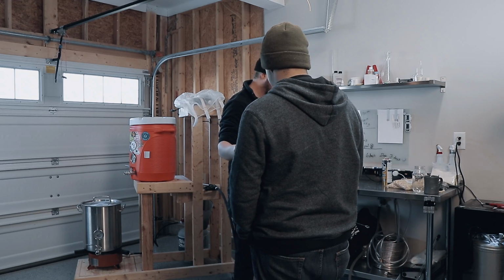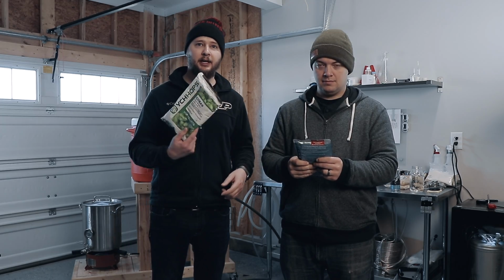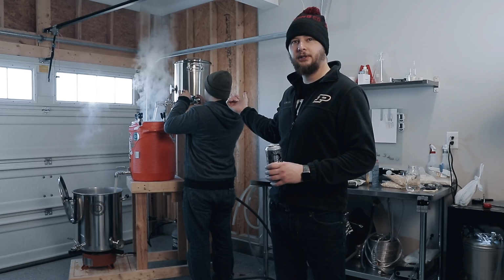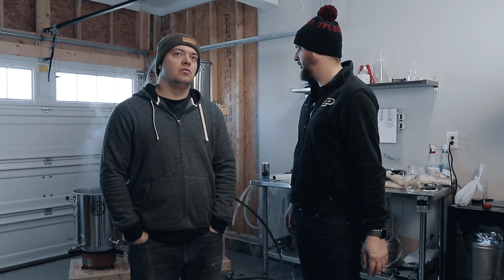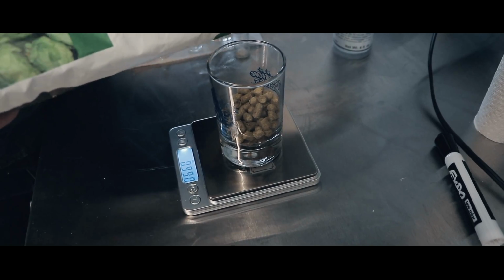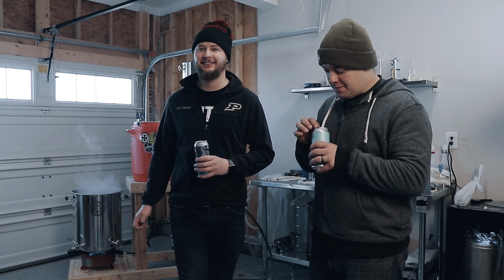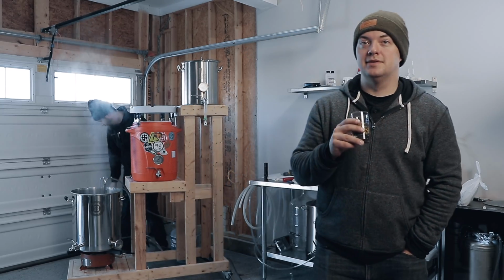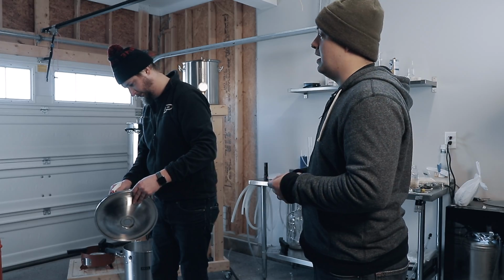5 Gallon All Grain - Brew Day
Our first 5 gallon batch on our second brew system is a citra hopped pale ale, which brings us back to one of the first greatest craft beers we had, 3 Floyds Zombie Dust. This being the first batch of beer we brew we have a few things we need to figure out. Missing out Original Gravity by a few points, and making sure we get a better brew house efficiency will be among the first things we look to improve.

Best Homebrew Book
Homebrew Recipe Book
Awesome Beer Filter
The Best Brewing Sanitizer
Kegging System + CO2 Tank
Also A Good Fermenter